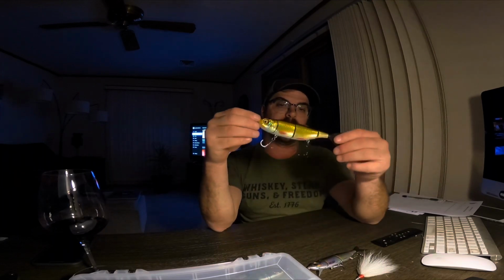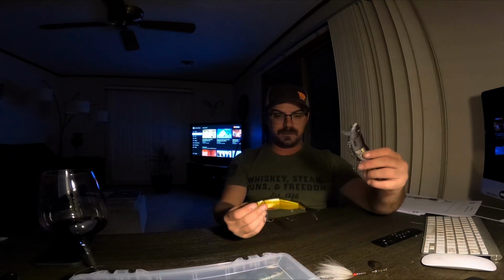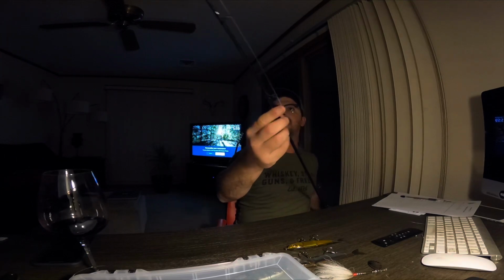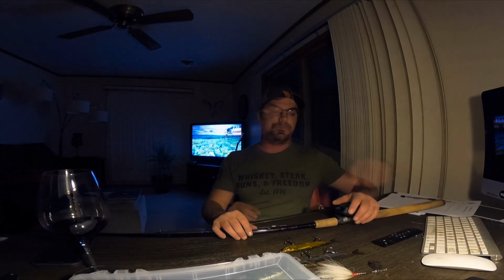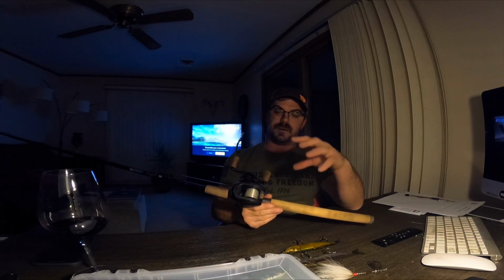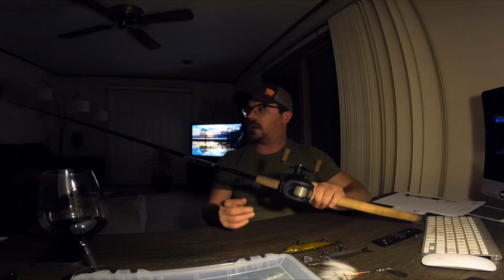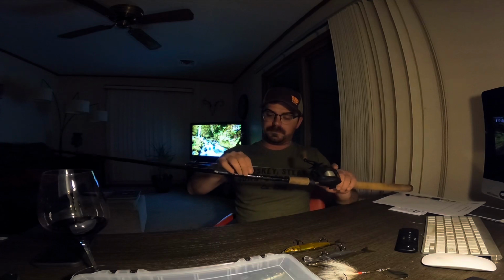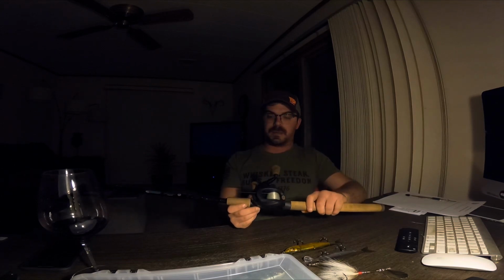Let’s Talk Tackle!!! (New Casting Rig)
Let’s talk about how I configured my new combo to get in to the swim bait world!!